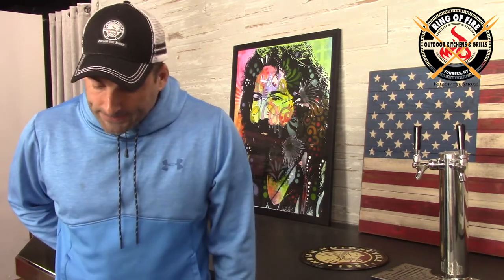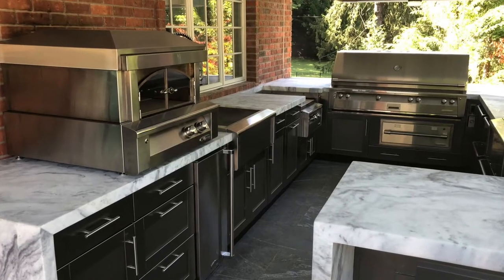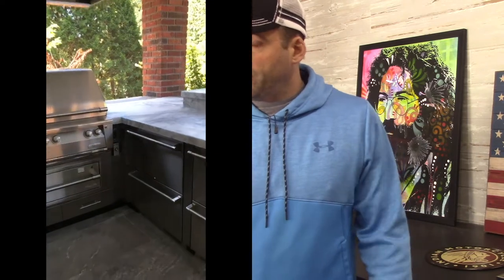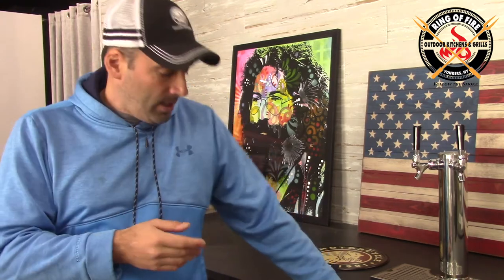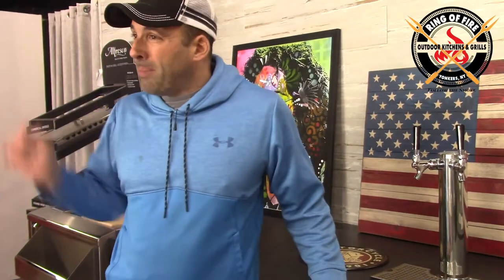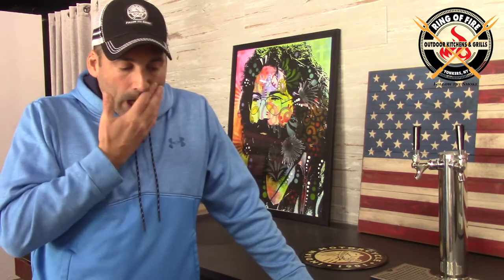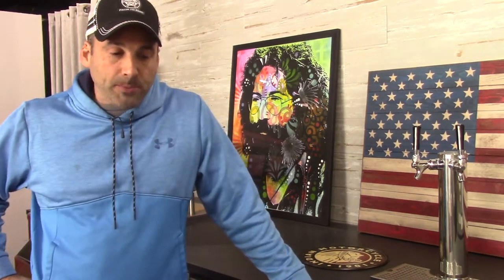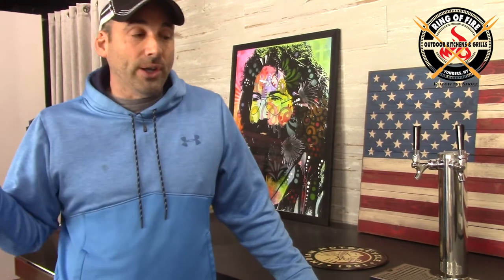Outdoor Kitchen Ideas: Danver Brown Jordan and Alfresco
In this video review, Señor Smoke from Ring of Fire Outdoor Kitchens discusses Danver Brown Jordan outdoor kitchens. In this project, the customer used the Danver Brown Jordan cabinetry which was integrated with Dekton countertops and Alfresco grill components.

This video will give a broad overview of the use of Danver Brown Jordan outdoor kitchens and then we will follow up with more granular videos focusing on cabinets and other design elements.

0:00 - Introduction to Danver Outdoor Kitchen Appliances
1:57 - Alfresco 56" Grill
2:35 - Danver/Alfresco Full Outdoor Kitchen Preview
3:58 - Danver Brown Jordan Cabinetry
7:08 - Benefits of Danver Locality
9:14 - Hammertone Color of Cabinetry
10:00 - Other Components of this Outdoor Kitchen
10:51 - Building a Danver Outdoor Kitchen with Ring of Fire
11:35 - Start the Process Now - Demand is Growing!

For more outdoor kitchen ideas please visit our showroom in Westchester County.
rofgrills.shop